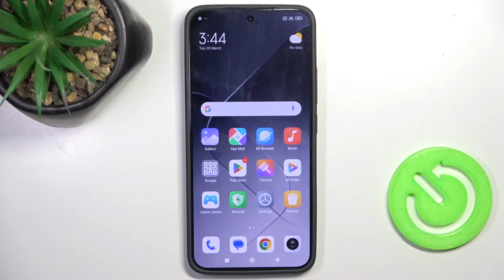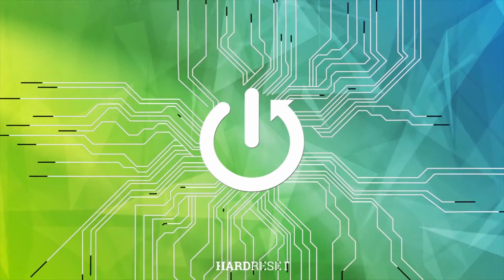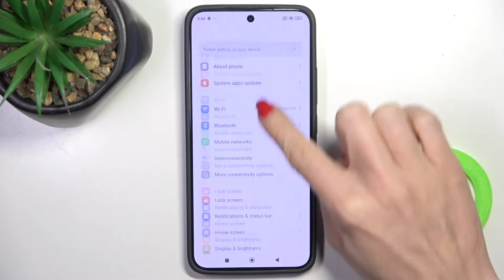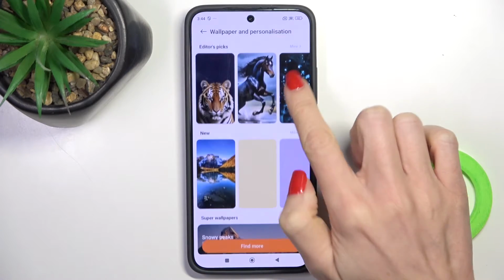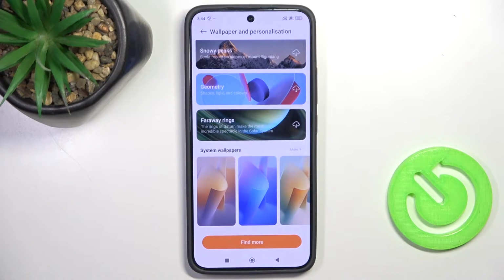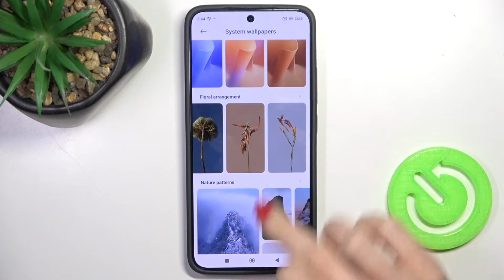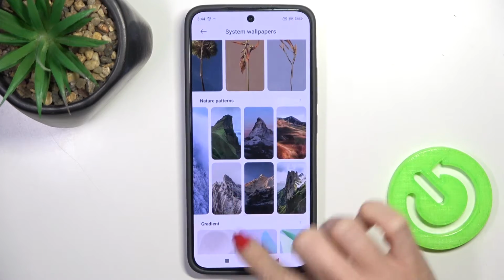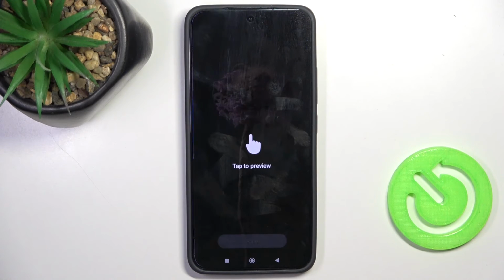How to Change Wallpaper on XIAOMI 14?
Find out more:
This tutorial provides a basic guide on how to change the wallpaper on your Xiaomi 14 smartphone. Changing the wallpaper allows you to personalize the look and feel of your device. Follow these easy steps to customize your Xiaomi 14's wallpaper and give it a fresh new look.

Why would I want to change the wallpaper on my Xiaomi 14?
Can I use my own photos as wallpaper on my smartphone?
How do I know if my Xiaomi 14 supports changing wallpapers?
Is it easy to change the wallpaper on my device?
What steps do I need to follow to change the wallpaper on my Xiaomi 14?